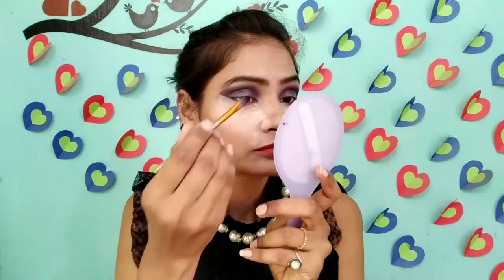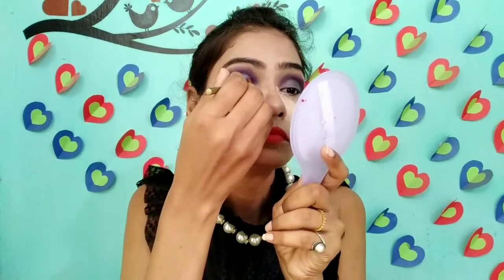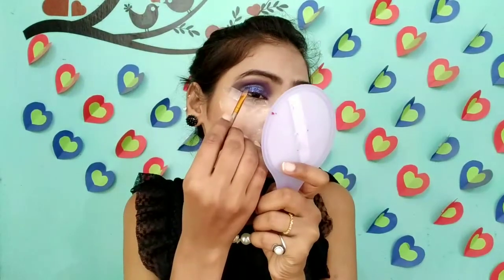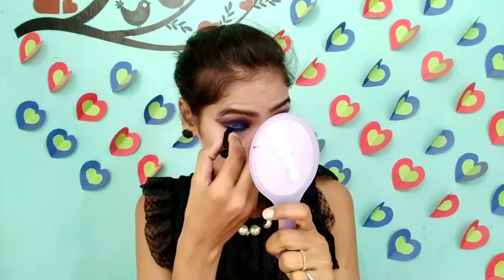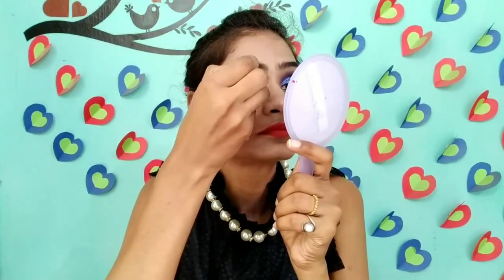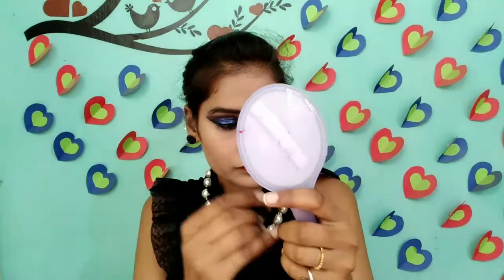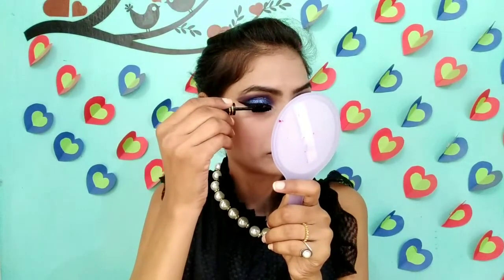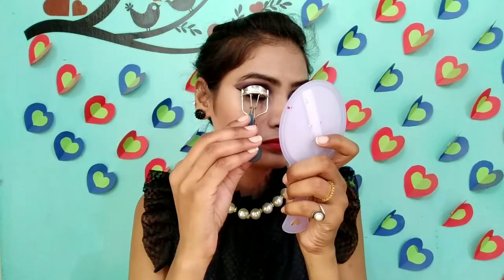Blue Glitter smokey eye makeup tutorial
Hi friends.

Hw r u all.

( Sarojini nagr haul cheapest price )

( Affordable matte lip colours penciles only Rs 250 )

( Huda beaut y ) rose gold eye makeup look )